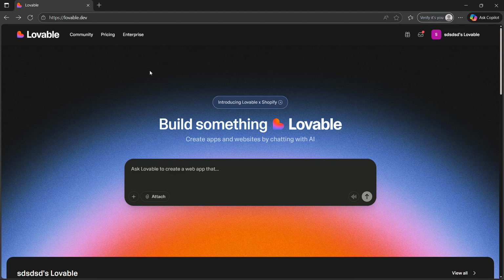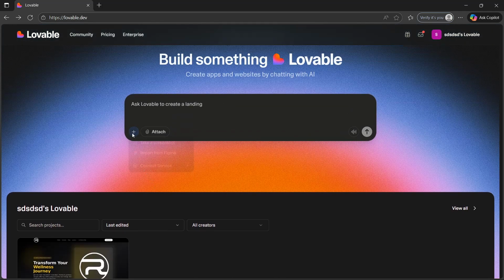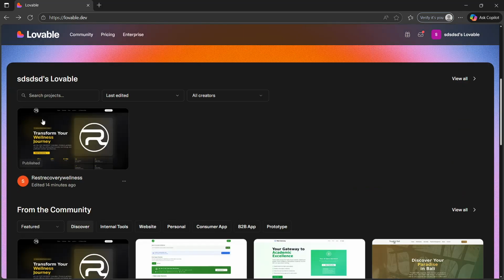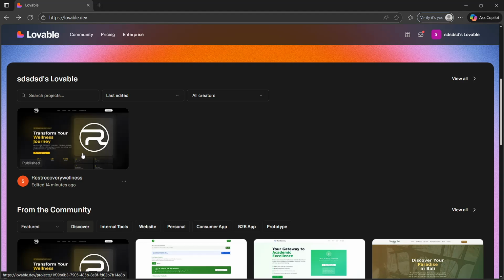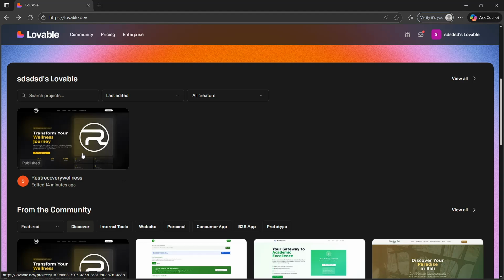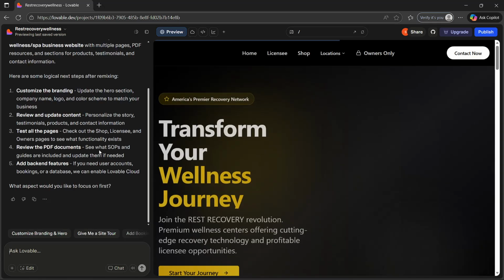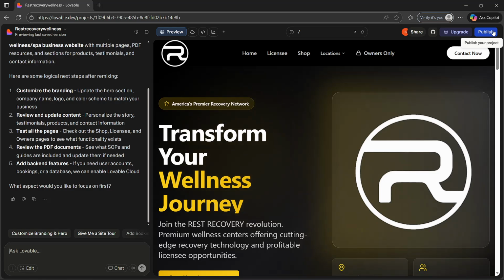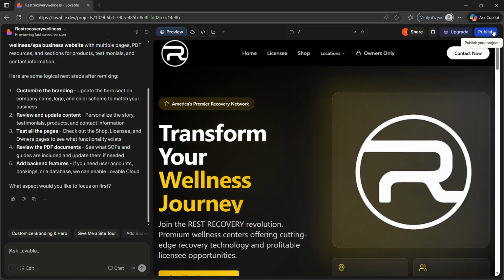How to Create an App With Lovable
In this video, I'll show you how to Build Your Own App Using Lovable. The method is very simple and clearly described in the video. By following all the steps in the video, you'll be able to easily learn how to Build Your Own App Using Lovable.